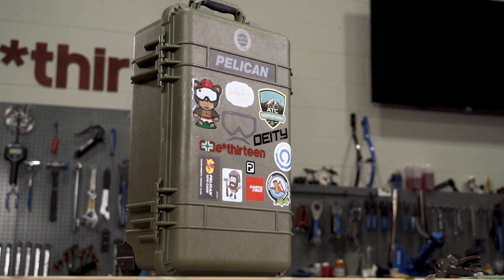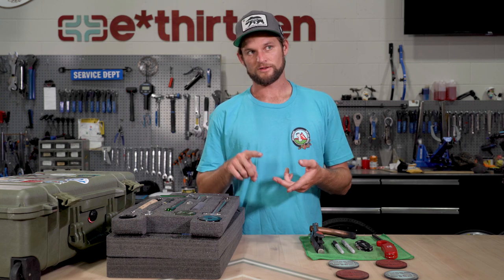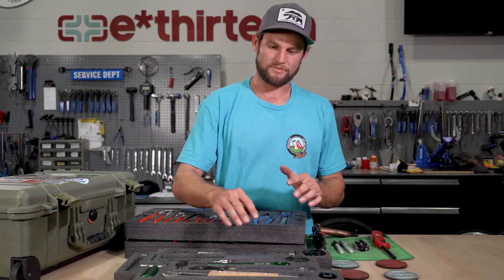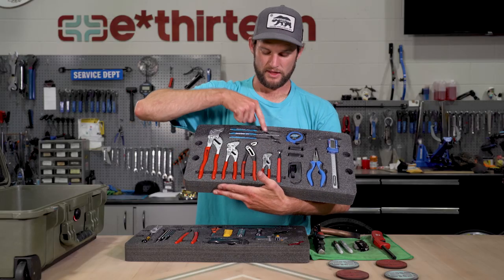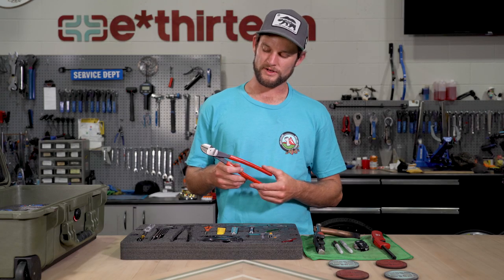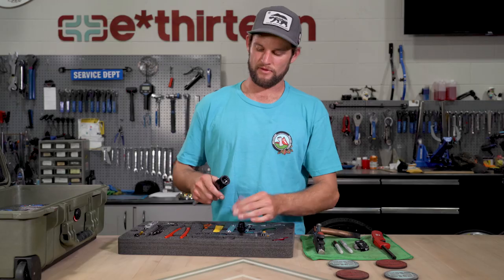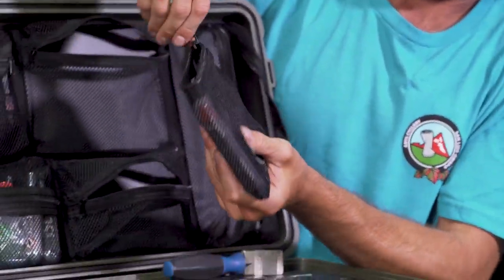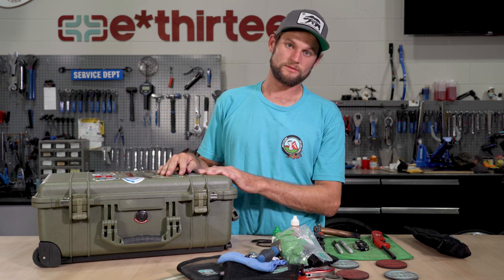Ask A Mechanic: The Perfect Mobile Tool Box w/Kaizen Foam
Here it is, our dream mobil tool box. We have this custom Pelican case loaded with the finest tools from Abbey, Lezyne, Silca, Snap-on, Park, Knipex, and many more.

Shoot us any questions below!

Huge Thanks to Abbey and Lezyne!

Artist:
Claudiu D. Moga

Album: Nikin

• Summer Lofi hip hop
• Some Chillhop Vibes
• Lofi Hip Hop Summer